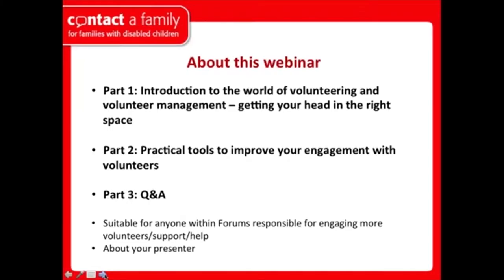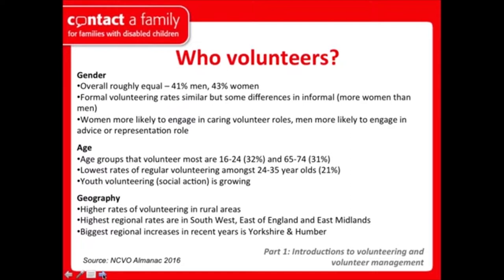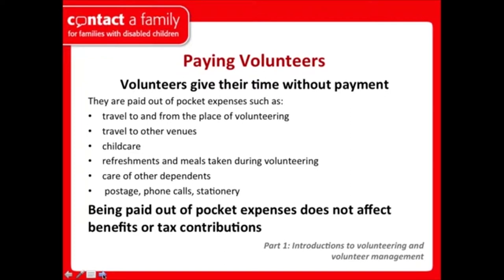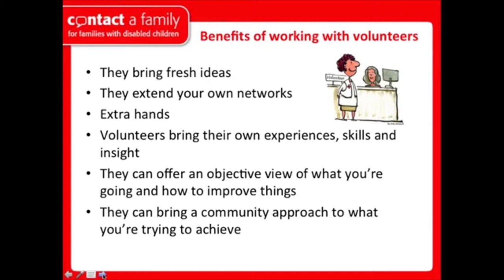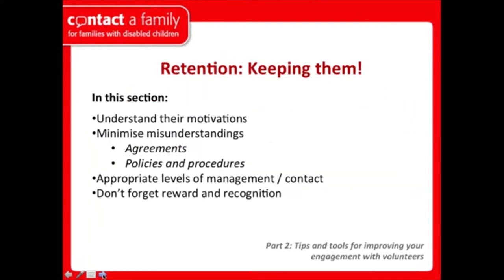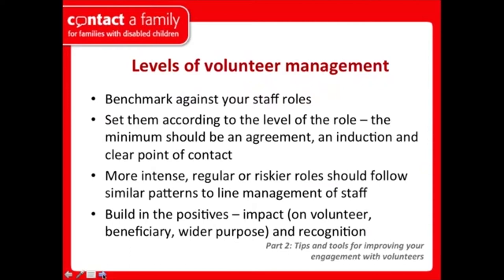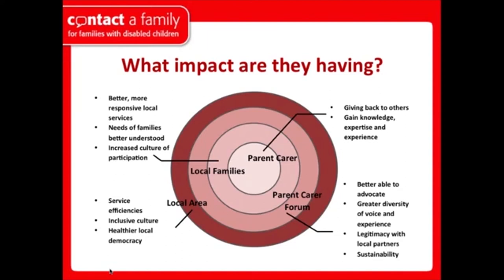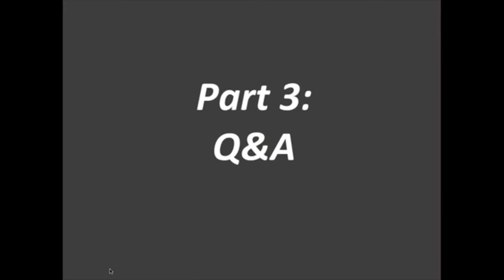Good practice in volunteer management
Presented by Gethyn Williams with good practice examples from Leonie Pollinger from South Gloucestershire Parents and Carers.